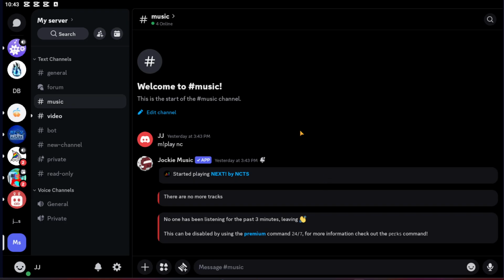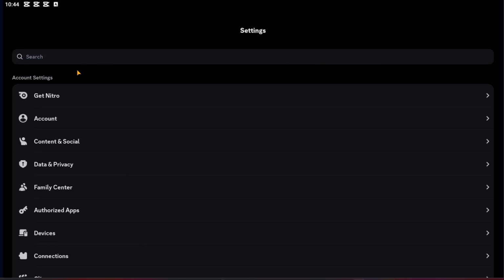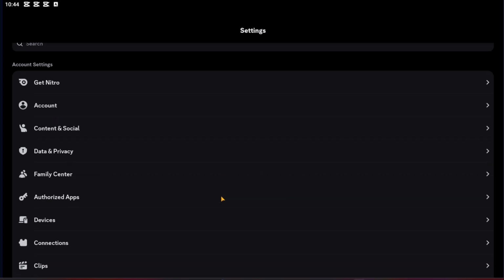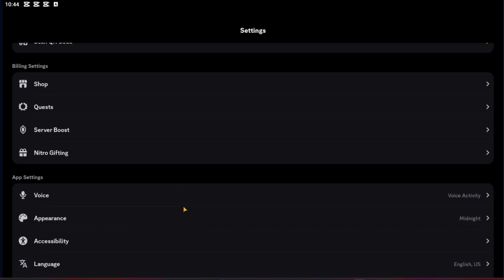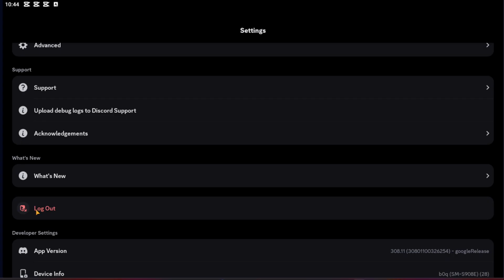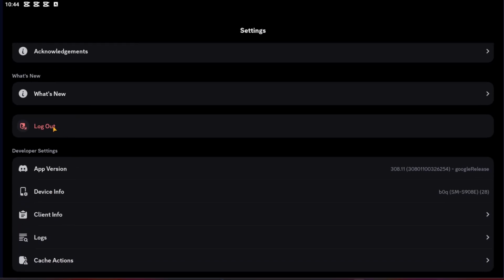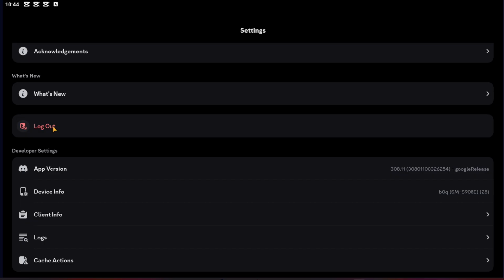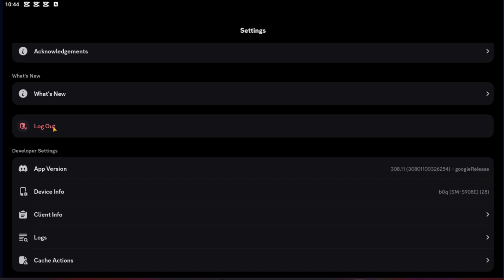How to add multiple accounts on Discord Mobile[FULL GUIDE]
In today's video we cover How to add multiple accounts on Discord Mobile